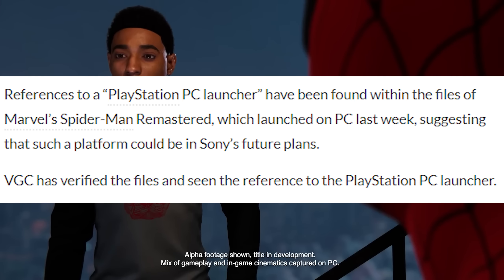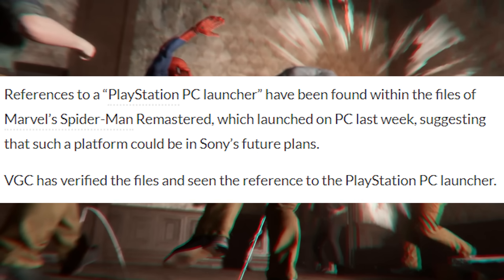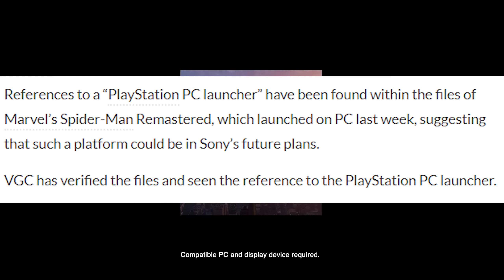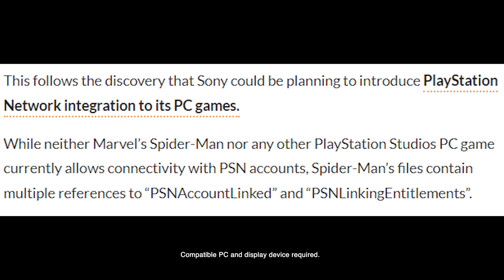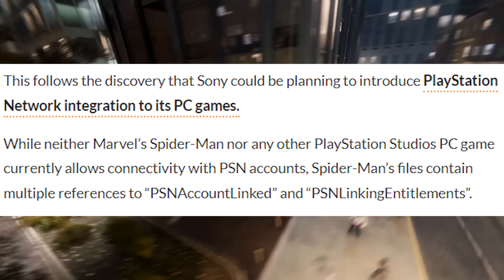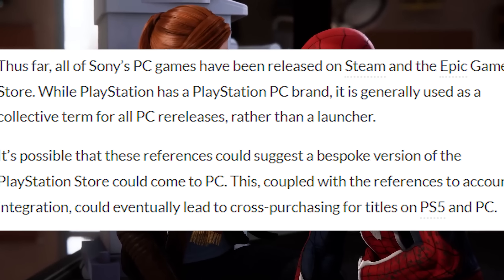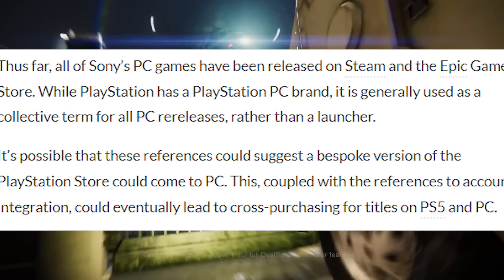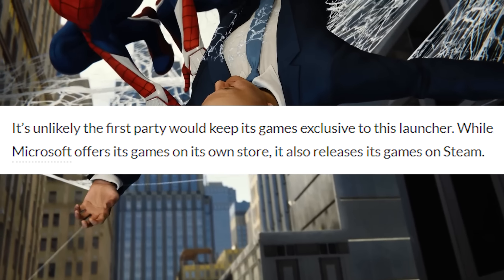Will PlayStation DOMINATE PC Gaming? Spider Man on PC Shows Possible PlayStation Launcher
With the release of Spider Man for the PC, many have begun digging into its files and finding interesting things.  It turns out that a possible PlayStation Launcher for PC was or is in the works, and there may be some form of PlayStation account login for the game or future games as well

Lets talk about the pro's and con's of this possibel launcher and info